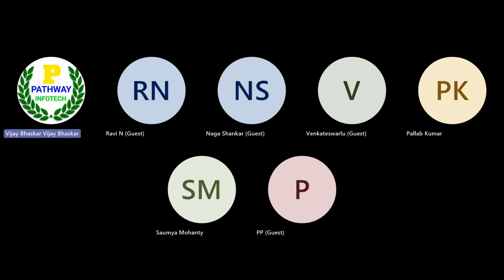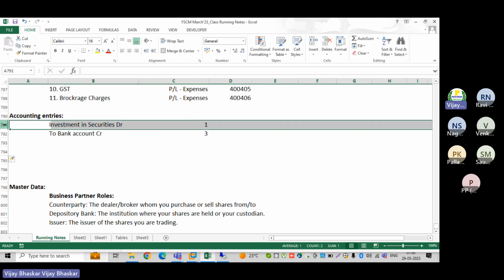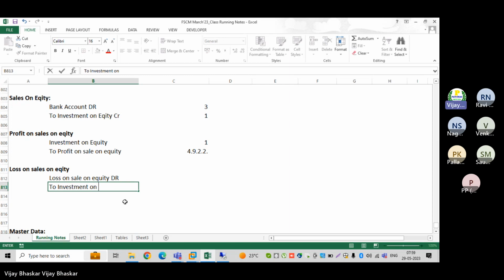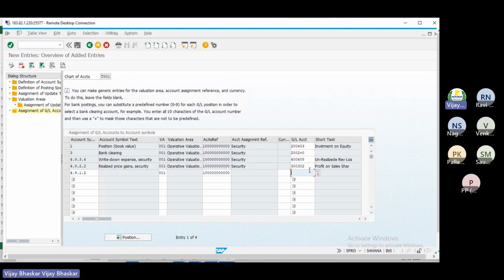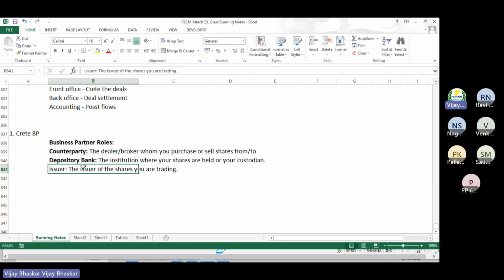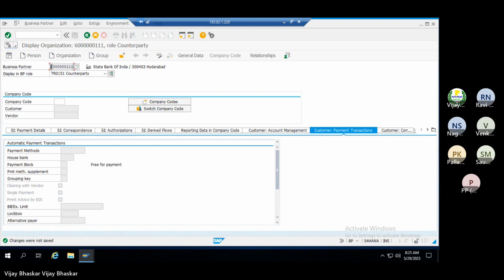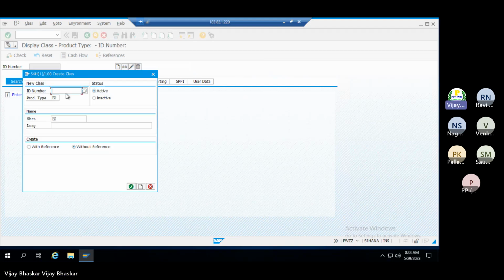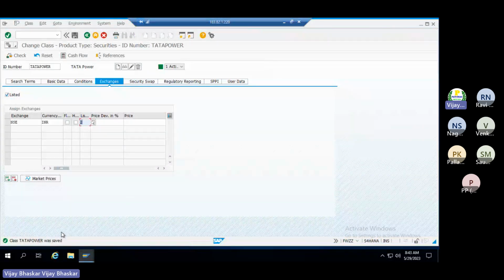Treasury and Risk Management ||Securities ||Investment in Equities || End to End Process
Treasury and Risk Management ||Securities ||Investment in Equities || End to End Process ||Accounting Entries